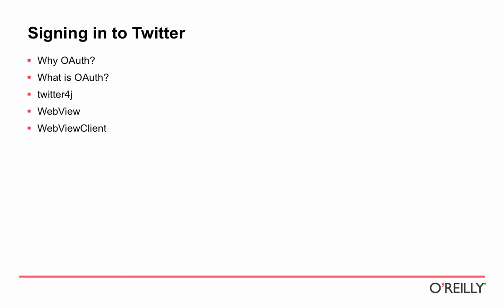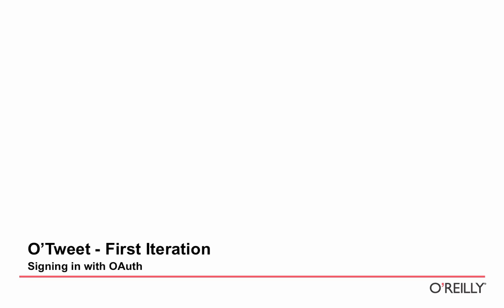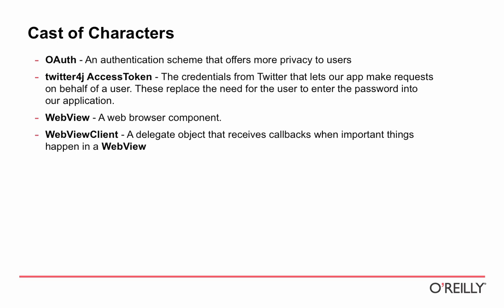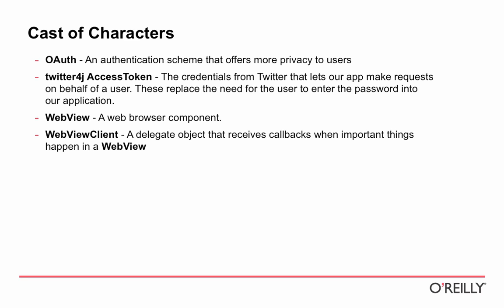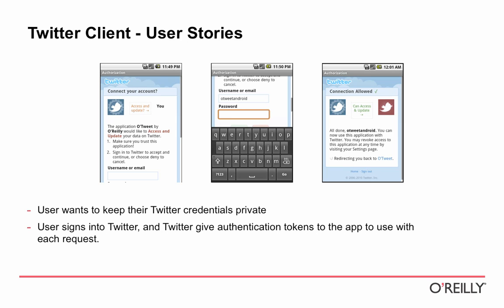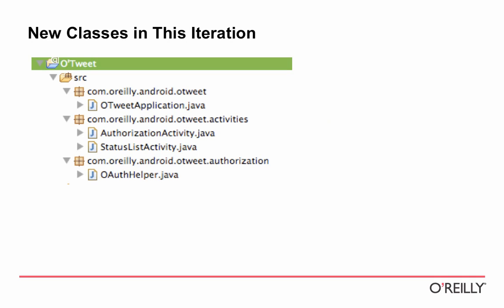Introduction and Review of OAuth